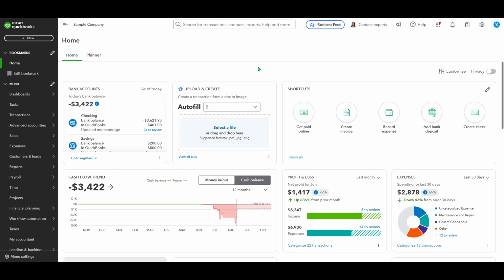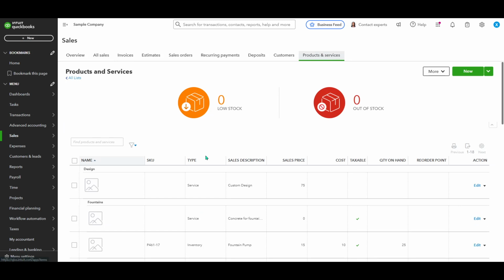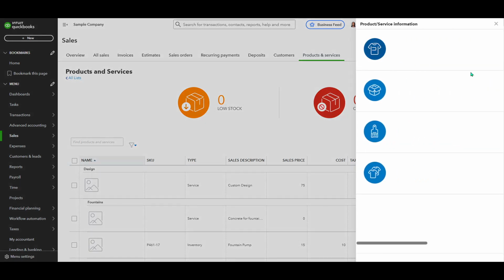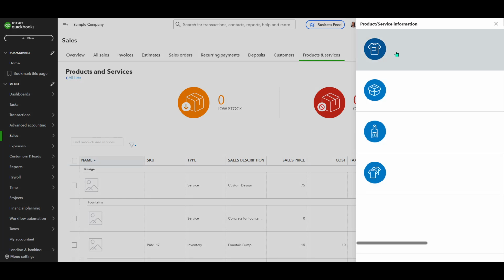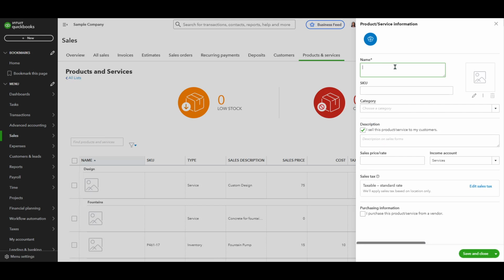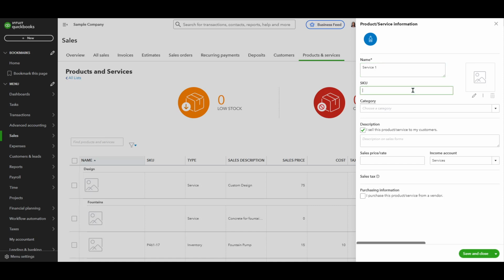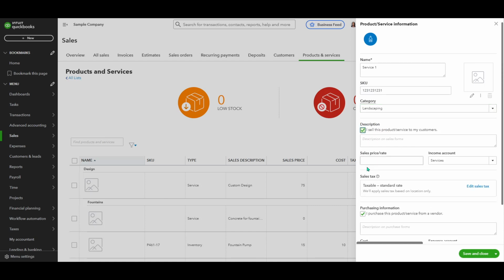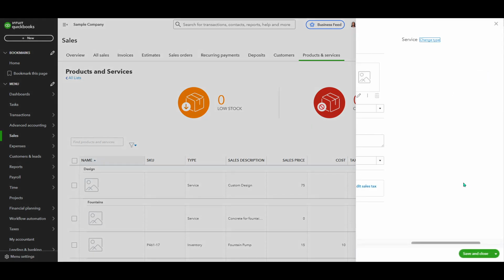QuickBooks Online: How to Add Products & Services (2025 Accounting & Bookkeeping Tutorial)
Add products and services in QuickBooks Online to track sales, manage inventory, and streamline invoicing.

how to add products and services in quickbooks online, quickbooks online products setup tutorial, qbo services entry step by step, quickbooks online inventory management guide, quickbooks online invoicing tips 2025, quickbooks online track products and services, quickbooks small business accounting setup, quickbooks online beginner products tutorial, quickbooks workflow product management, quickbooks online services catalog setup, quickbooks online bookkeeping tutorial